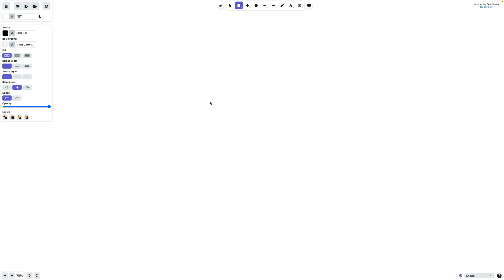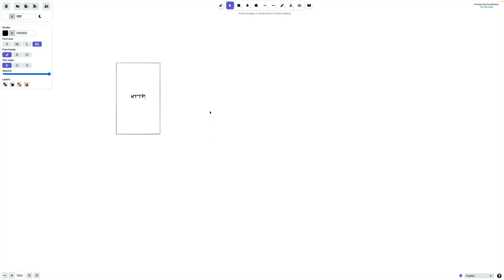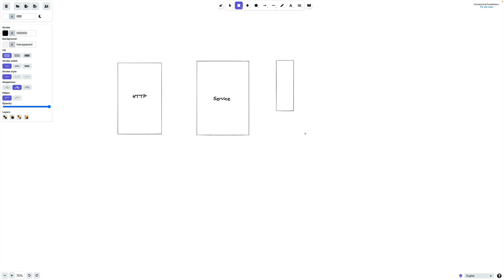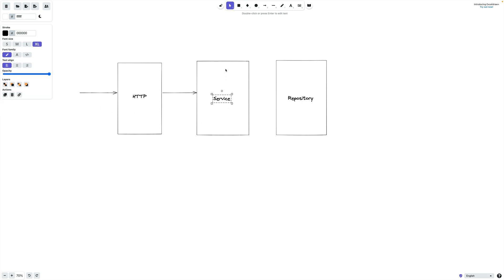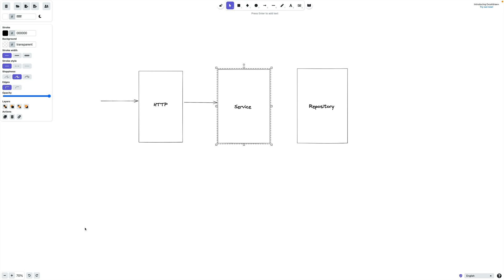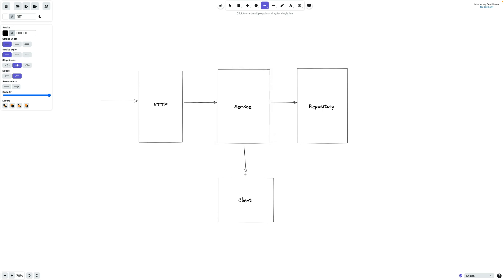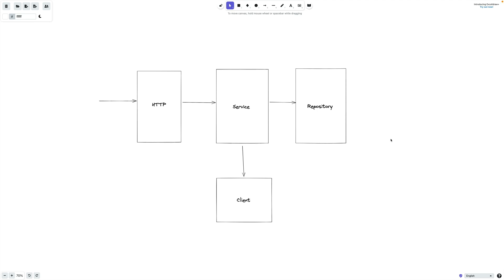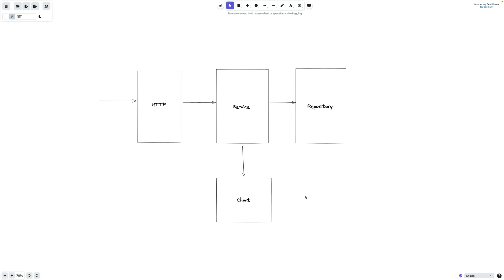REST API Architectural Overview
👨‍💻 Sign up and gain access to a growing list of premium courses on my

🎥 Recording Setup

Mic Boom